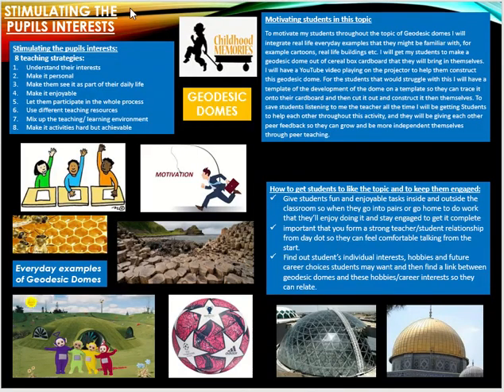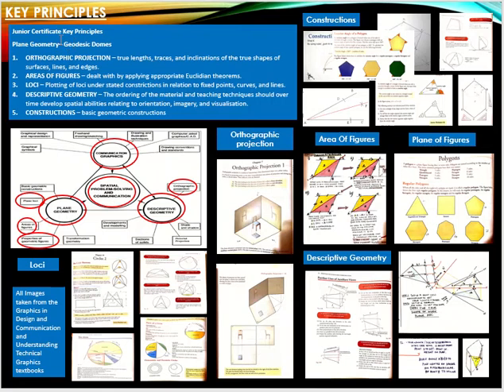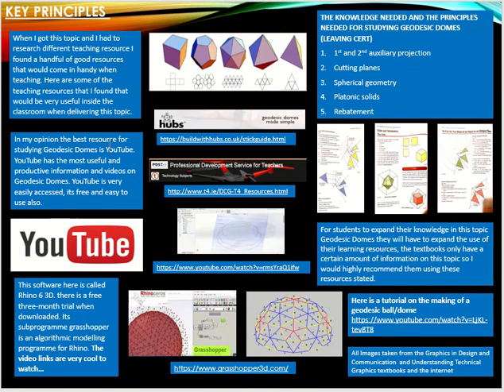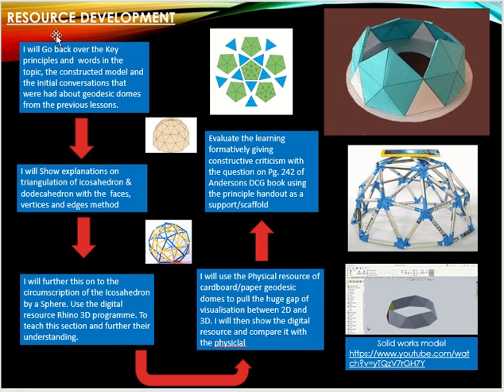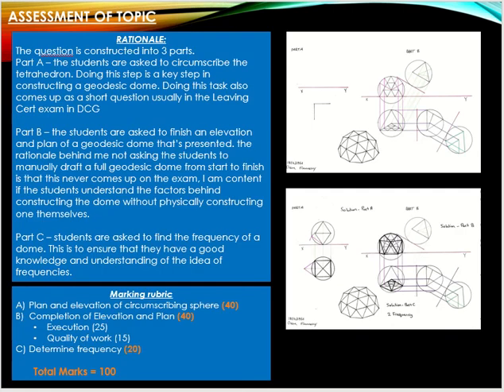geodesic dome VIDEO